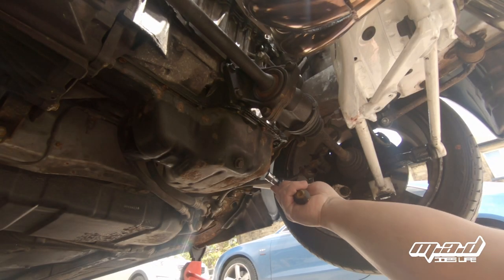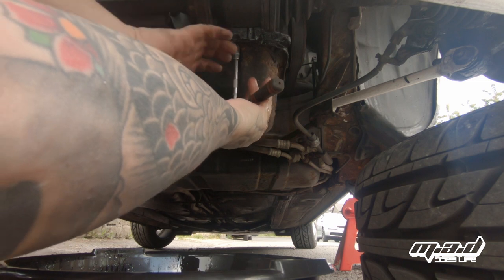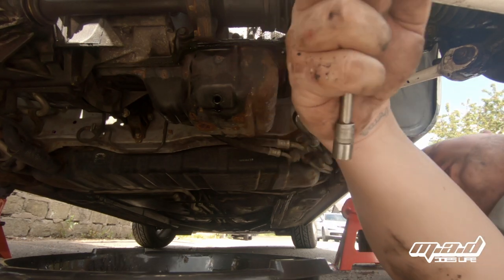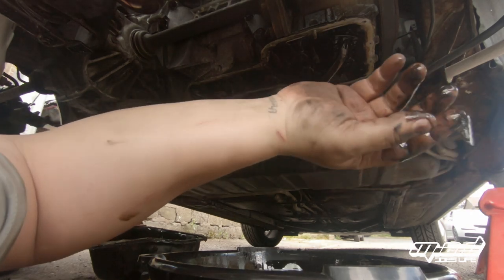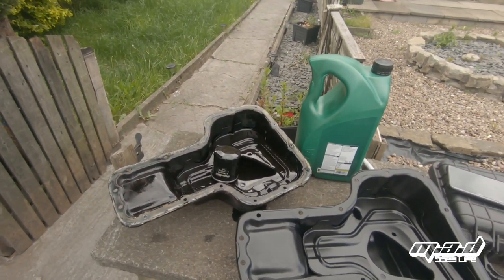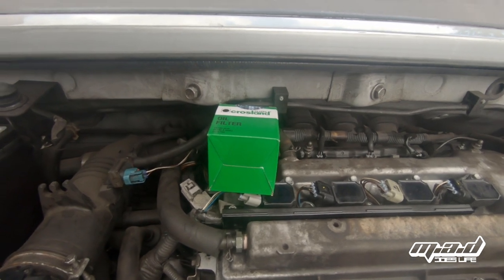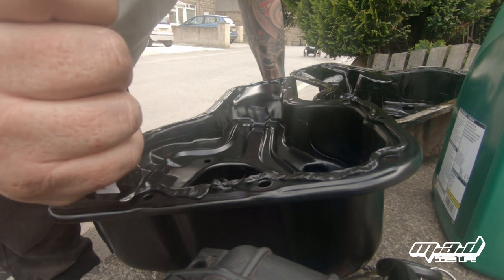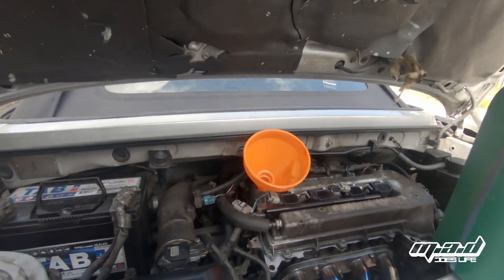MR2 Spyder / Roadster Oil sump swap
After finding it to be rustier than a rusty thing, I decided it was time to swap the oil sump on the MR2.